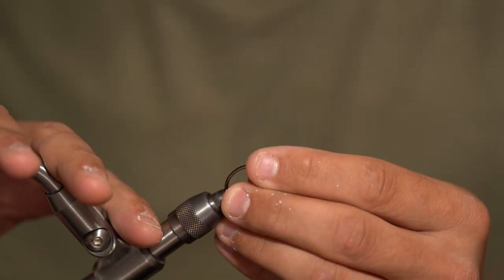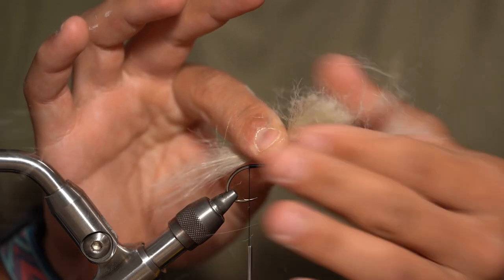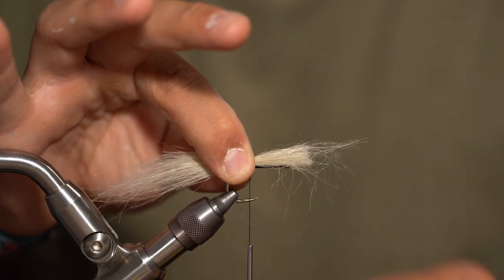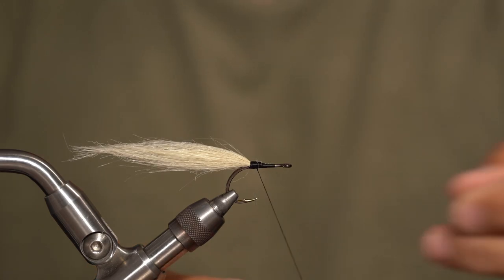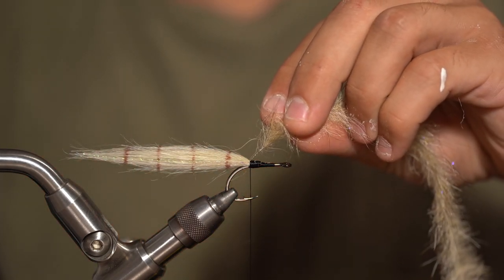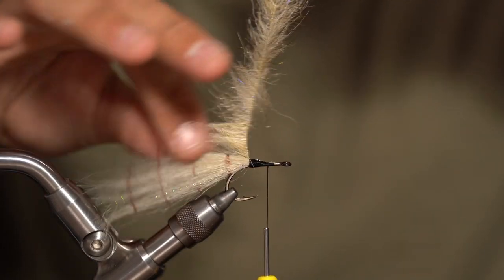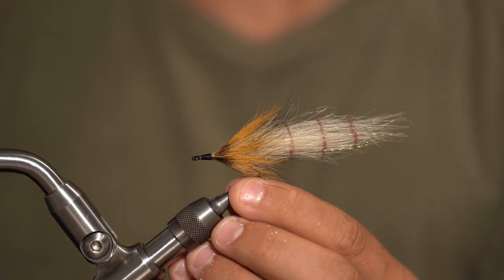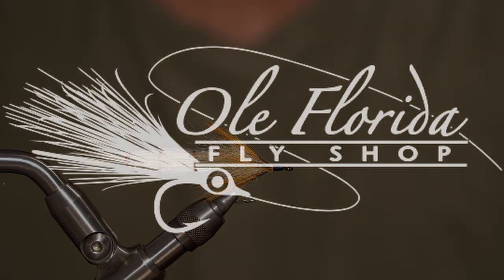How To Tie: Backcountry Tarpon Shrimp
In this video, Mike shows you how to tie a simple guide-style backcountry tarpon and snook fly.